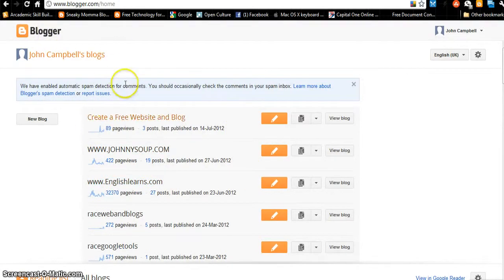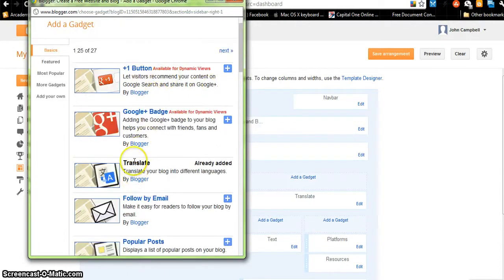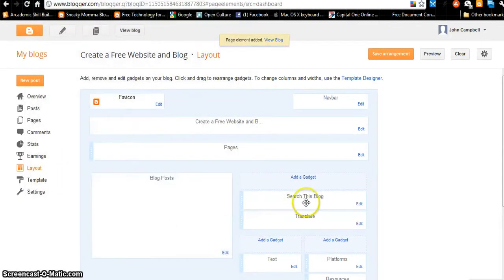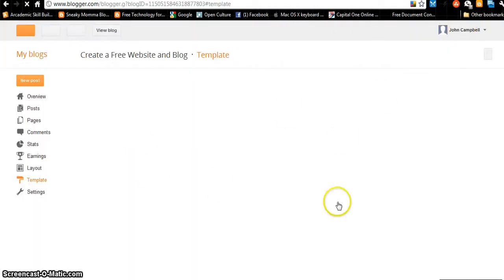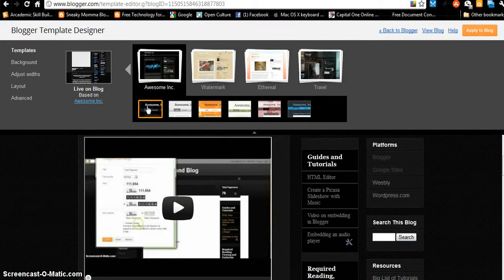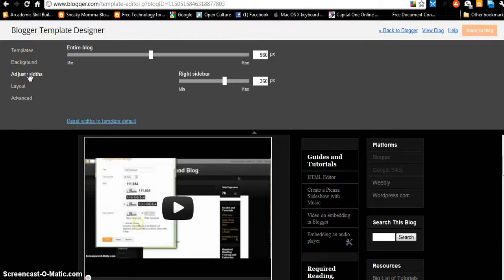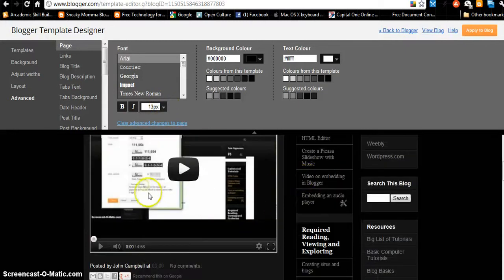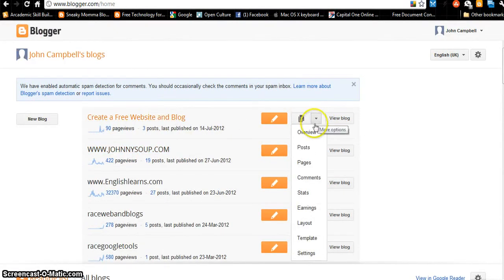Blogger video tutorial Blogger menu options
Create a blog with Blogger. Simple step by step tutorial.